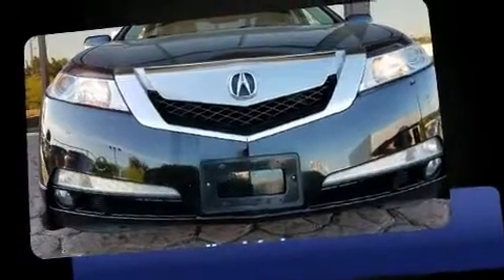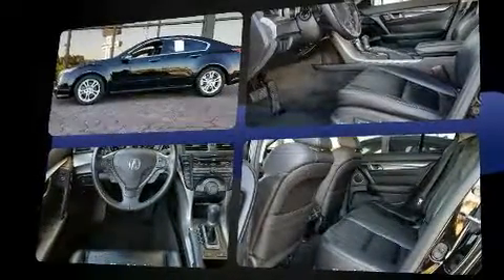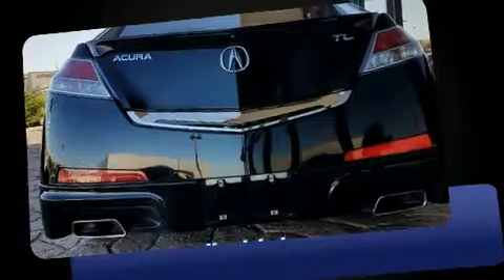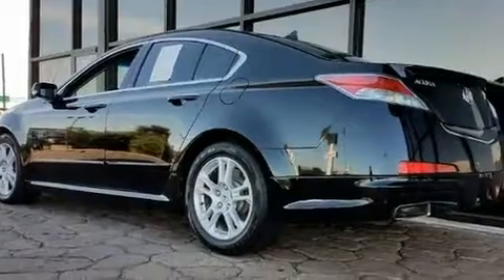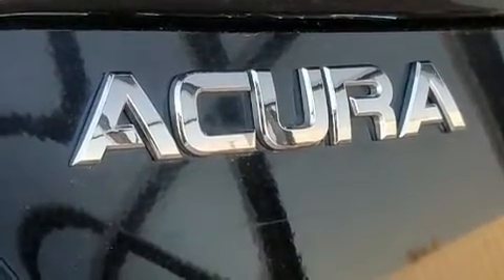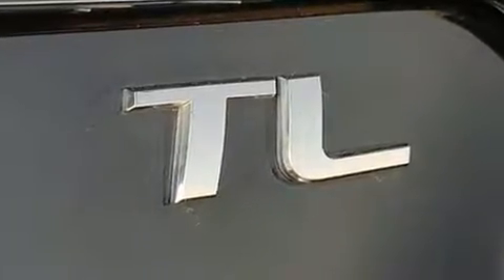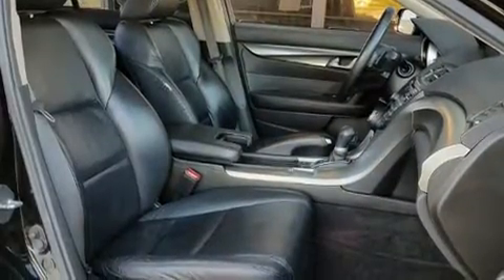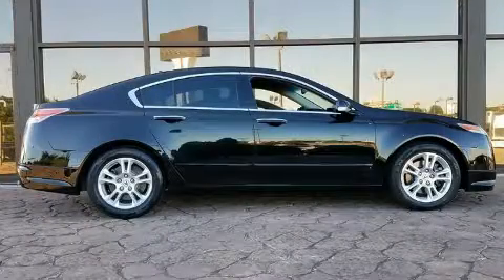2011 Acura TL 3.5 w/Technology Package in Irving, TX 75062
The 2011 Acura TL. This 4 door, 5 passenger sedan provides exceptional value! It features a front-wheel-drive platform, an automatic transmission, and a 3.5 liter 6 cylinder engine. All of the premium features expected of an Acura are offered, including: variably intermittent wipers, a built-in garage door transmitter, an outside temperature display, heated seats, power windows, cruise control, and power seats. With high intensity discharge headlights illuminating your path, you'll always appreciate maximum visibility. For drivers who enjoy the natural environment, a power moon roof allows an infusion of fresh air. Premium sound drives 12 speakers, providing you and your passengers a sensational audio experience. Acura also prioritized safety and security by including: dual front impact airbags with occupant sensing airbag, front side impact airbags, traction control, brake assist, anti-whiplash front head restraints, a panic alarm, and 4 wheel disc brakes with ABS. With electronic stability control supplementing mechanical systems, you'll maintain precise command of the roadway. You will have a pleasant shopping experience that is fun, informative, and never high pressured. Please don't hesitate to give us a call.